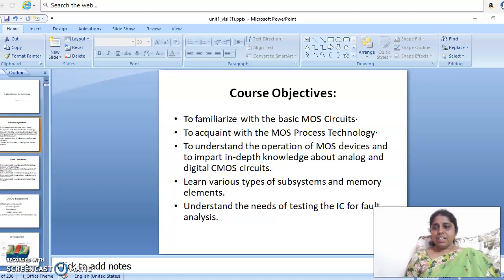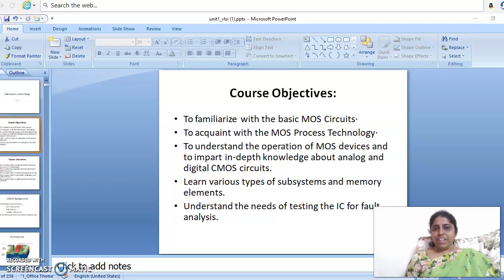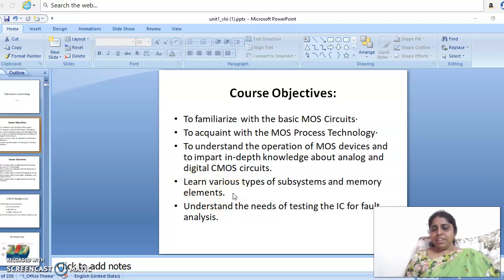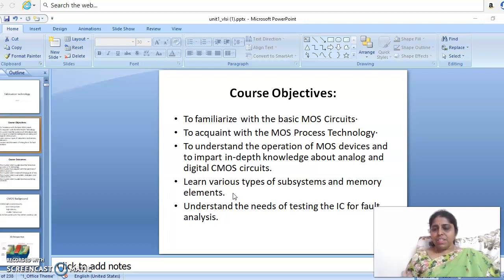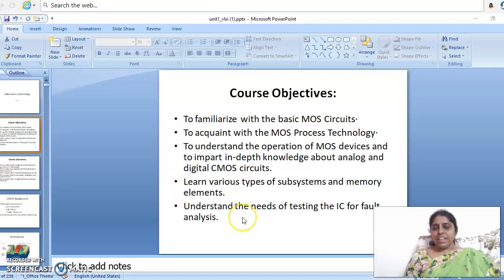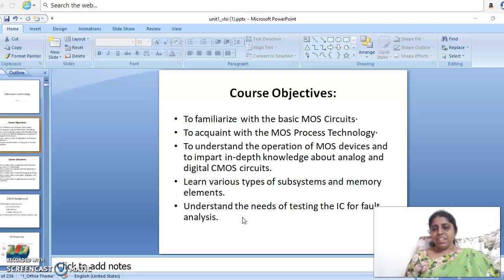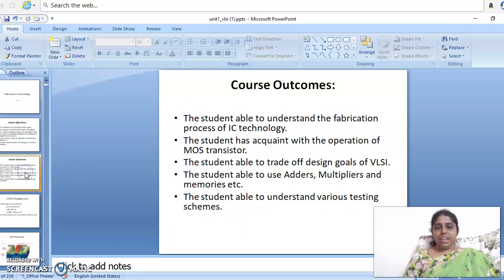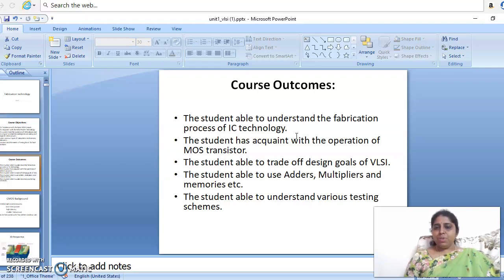Course objectives and outcomes of VLSI Design of GRIET